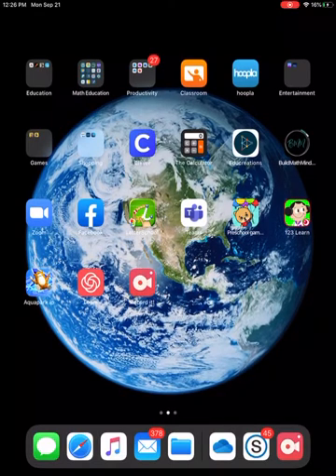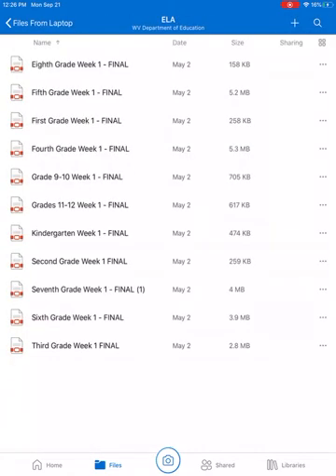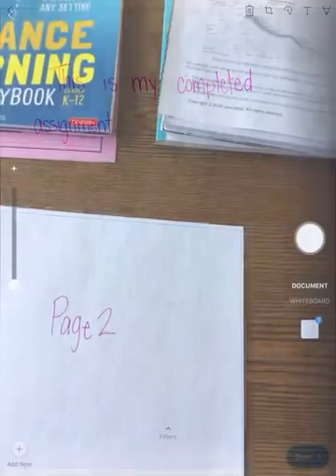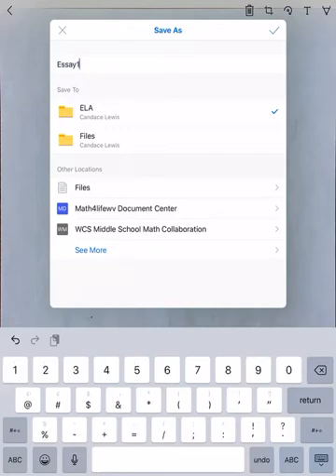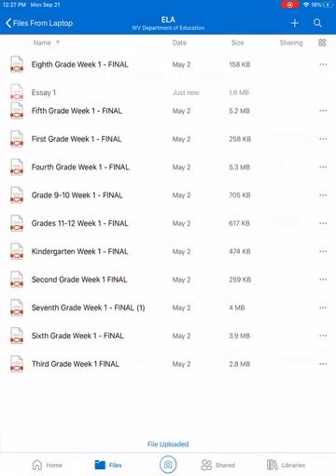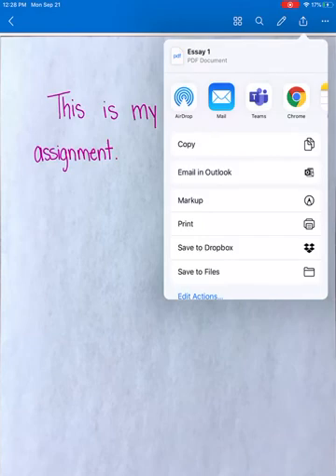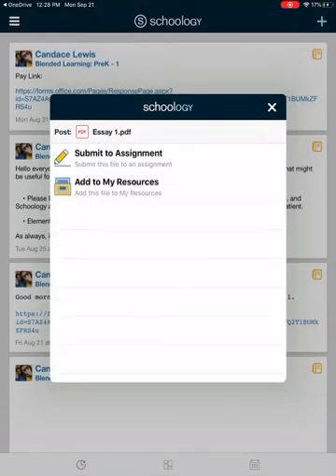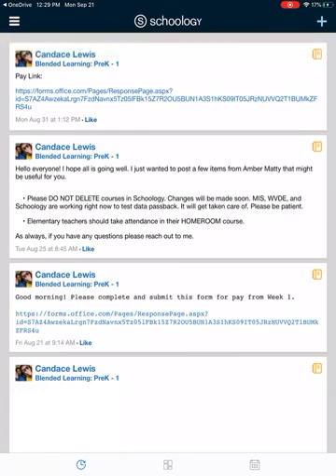Scanning with OneDrive and Uploading to Schoology Assignments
This video shows how to scan a completed assignment or document with the OneDrive app and then upload it to a Schoology Assignment from OneDrive.